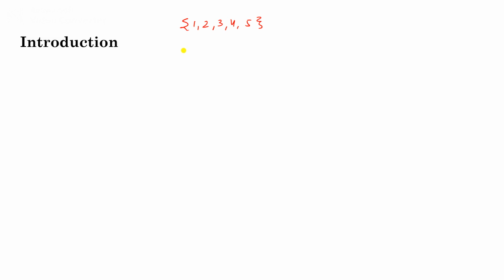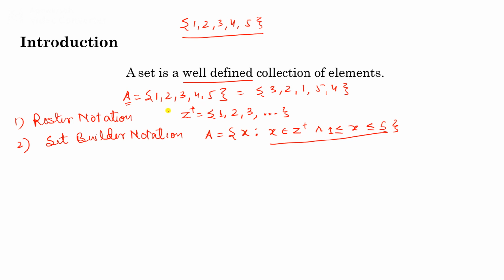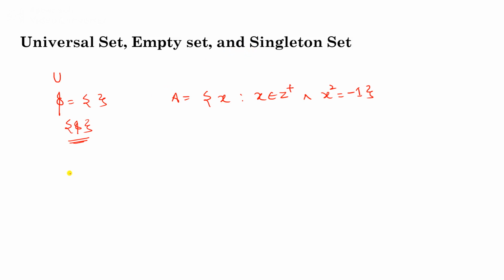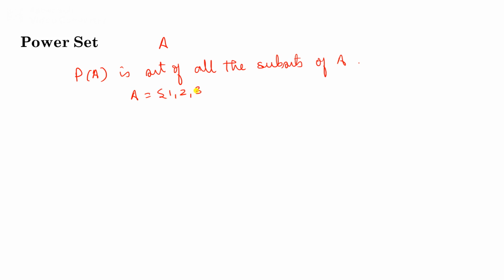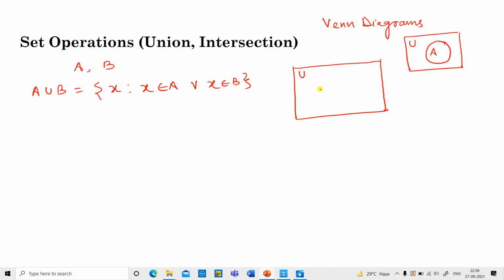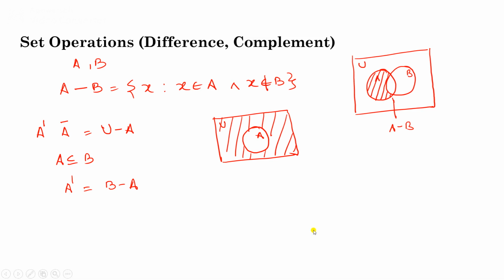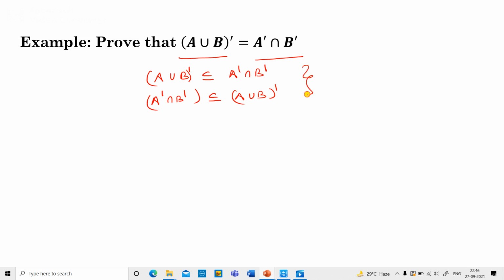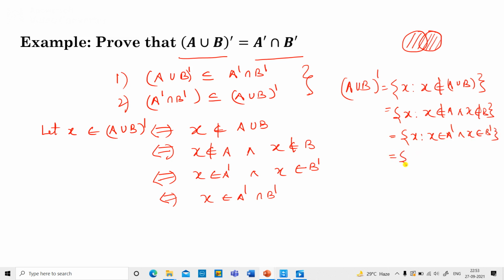Set Theory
This lecture discusses basics of set theory.